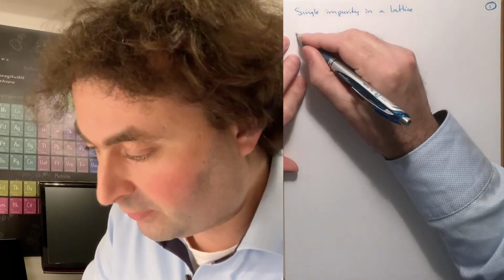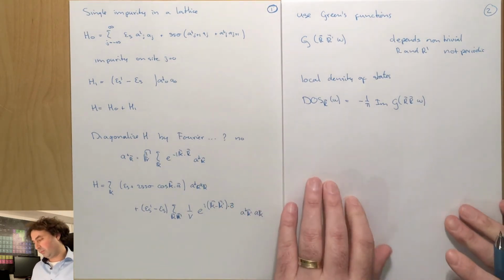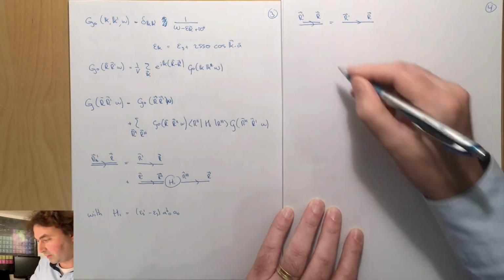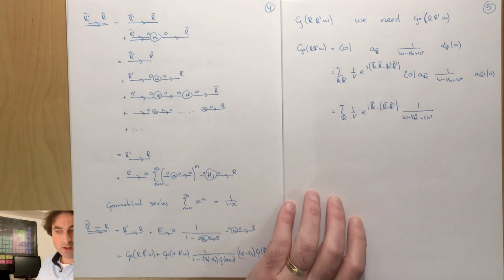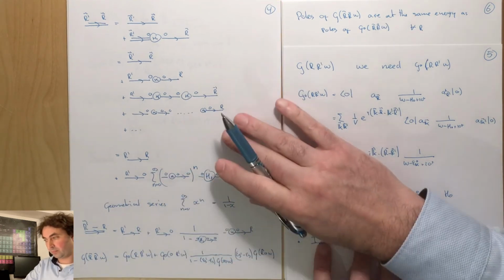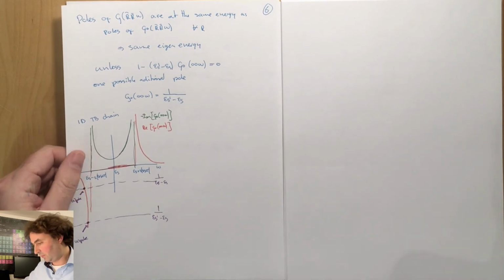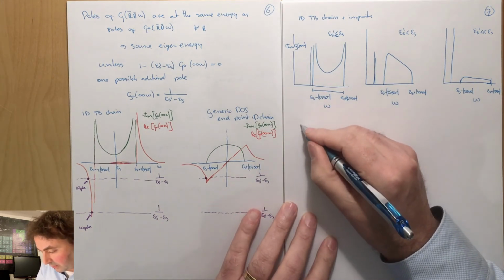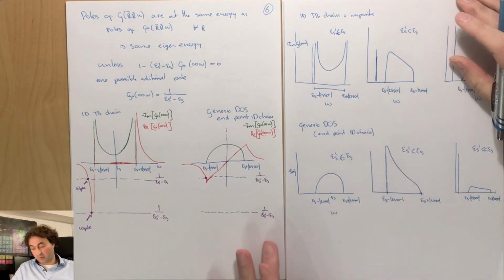07.07 Green's functions for independent electrons - Single impurity in a lattice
This video calculates the local Green's function for a single impurity in an otherwise periodic lattice. This allows one to calculate the onsite density of state. Depending on the impurity potential we find that either a bound state is formed or the impurity does not change the range of previously available eigenvalues.